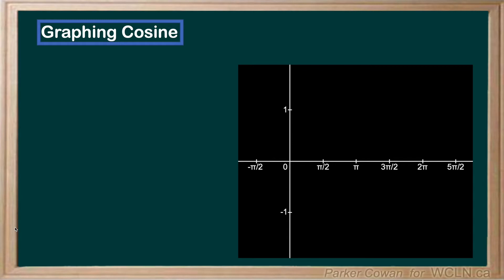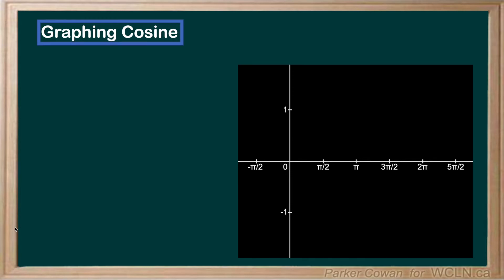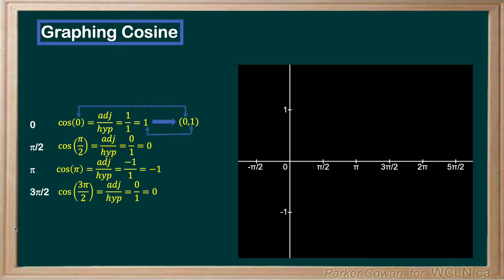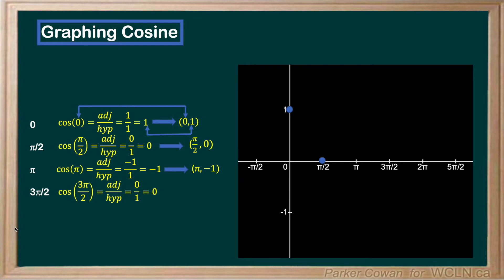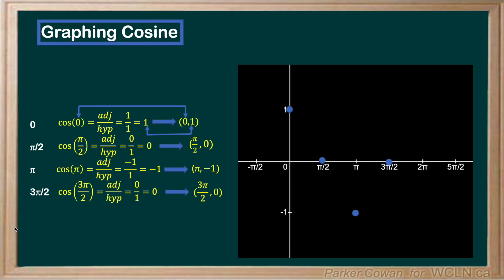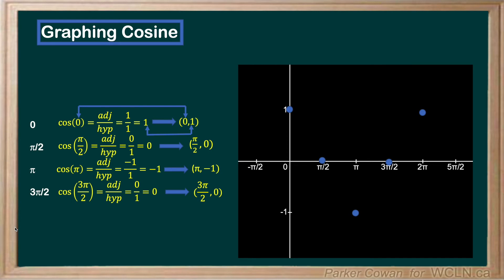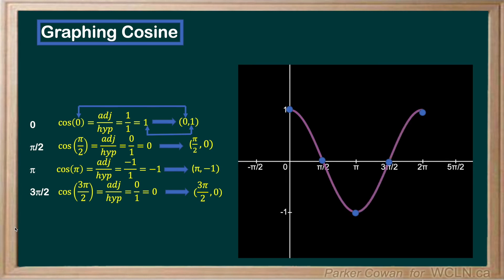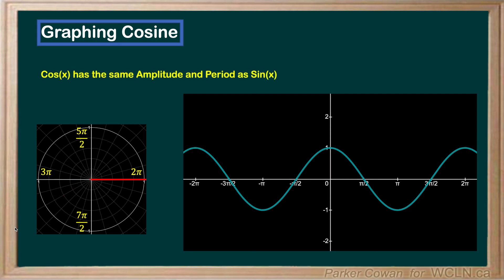WCLN - Math - Graphing Cosine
This video uses what we learned graphing sine to explain how we graph cosine.